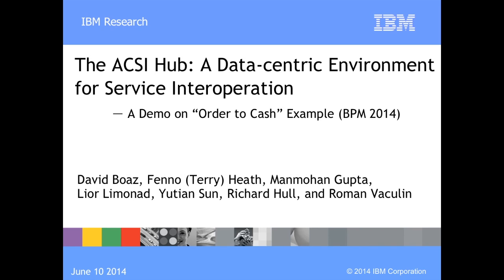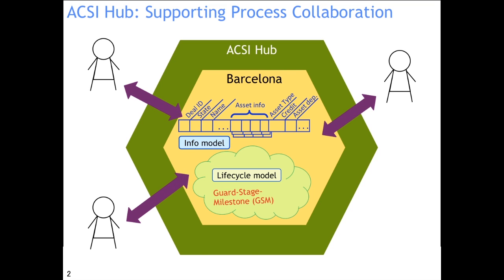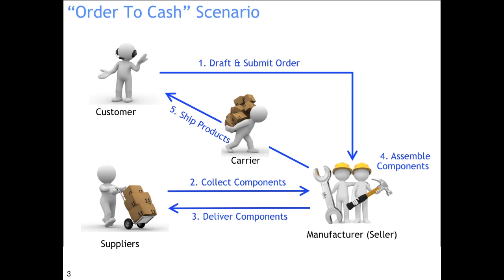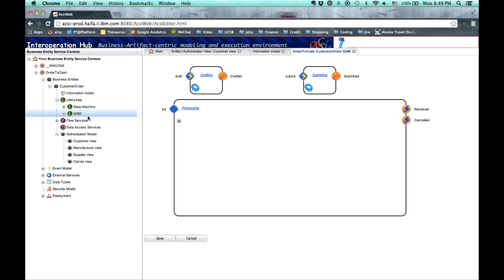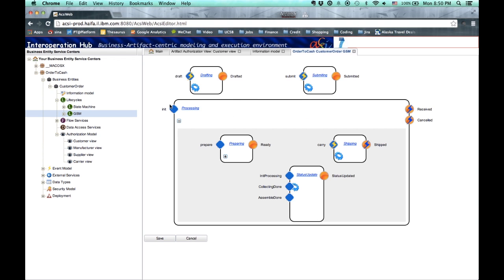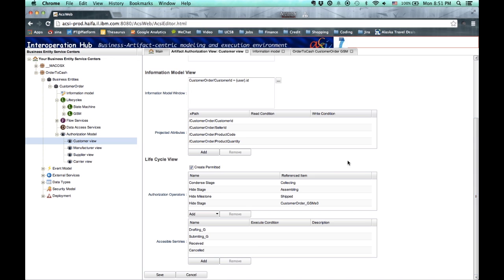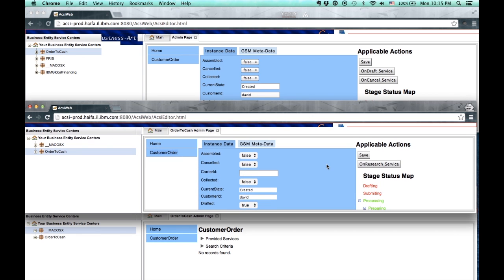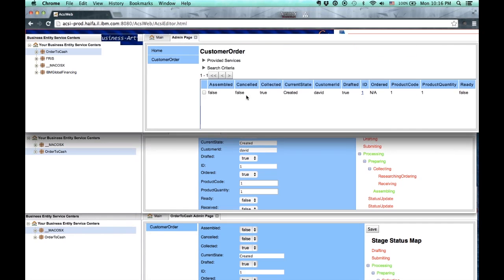BPM 2014 Demo